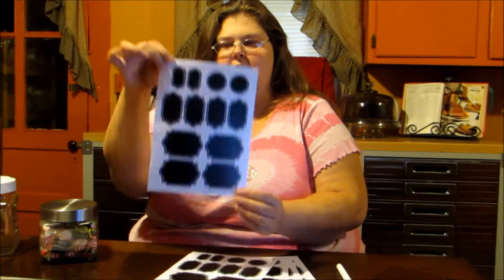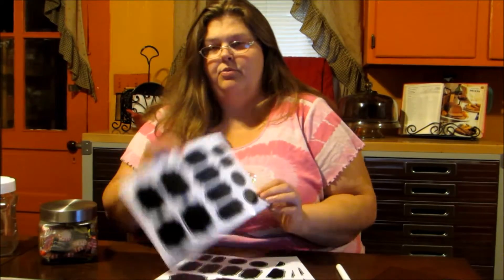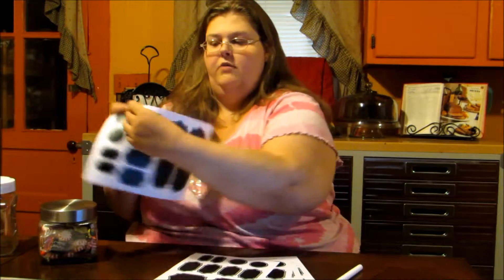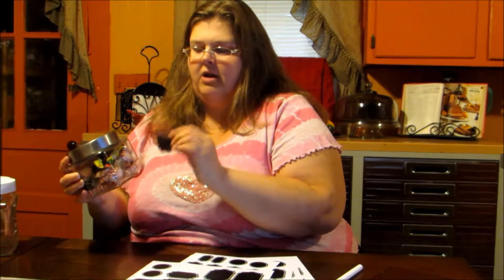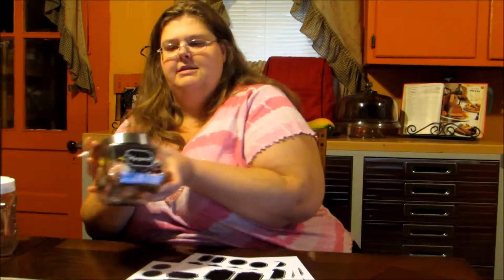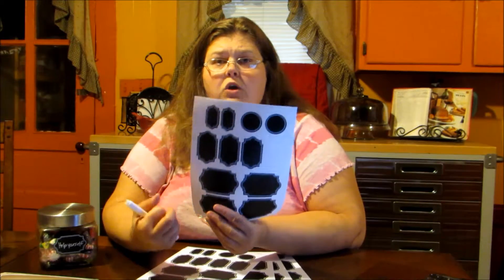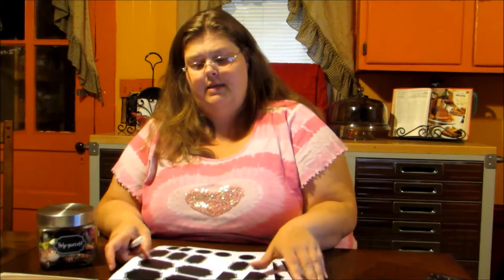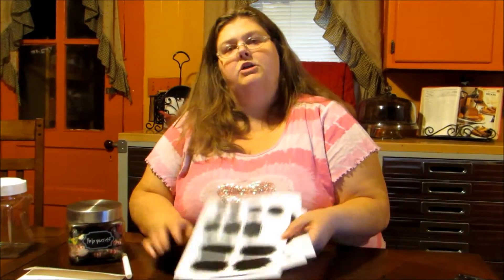Firefly Chalkboard Labels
Today we are here to tell you about the Firefly Chalkboard Labels which you can find on Amazon I received this product as part of a promotion in order to facilitate an honest and unbiased review.